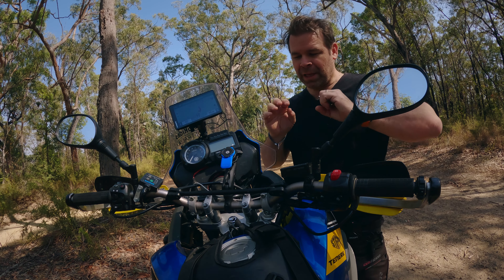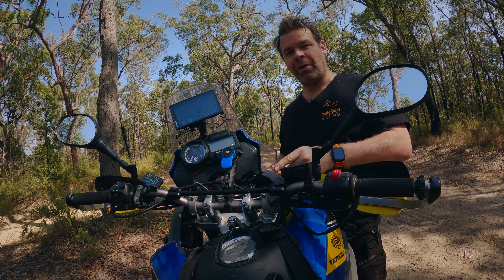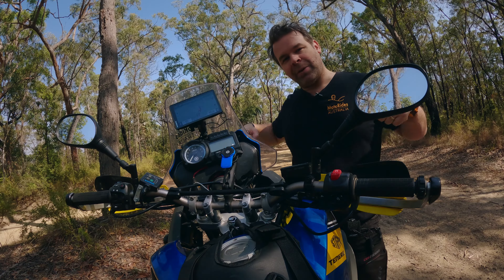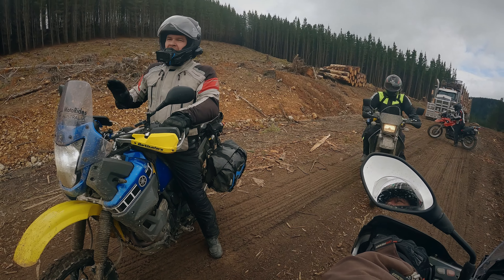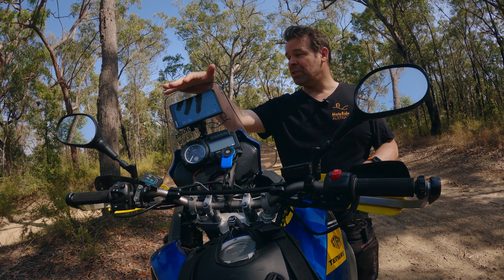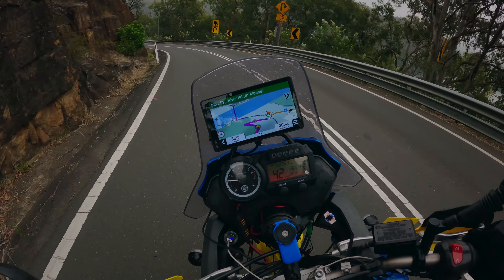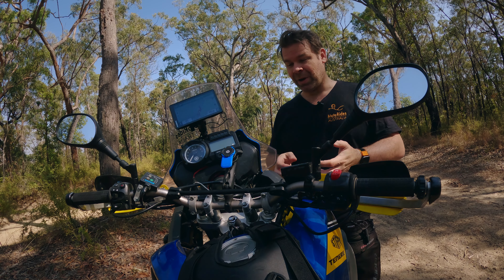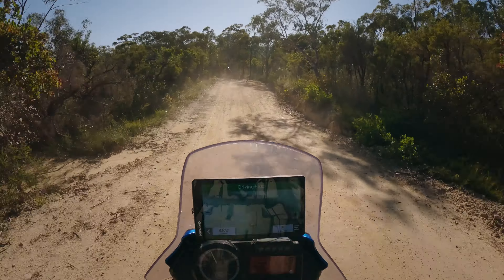Do you need handlebar risers for adventure riding?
I've had a thought for a while, do handlebar risers really help my riding, or are they making it harder? So, I removed the risers to see how it changed my riding. This is what I discovered.

00:00 - Intro
00:18 - Remove the bar risers
00:41 - Chris Birch says so
01:20 - Is adding bar risers wrong?
02:10 - The key message

MY $500 CAMPING KIT Equipment Tent (alternative 1 man
Sleep Pad (alternative if unavailable
Sleeping bag (alternative if unavailable
Camp Seat (alternative is unavailable
Cooking pot
Portable gas and fuel

If you'd like to support us, put some fuel in our tank for the next adventure.